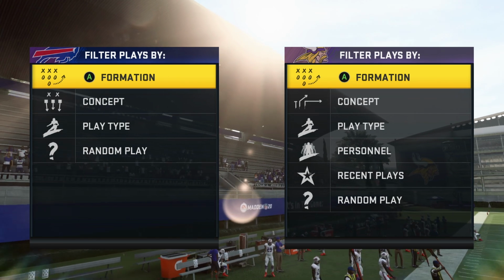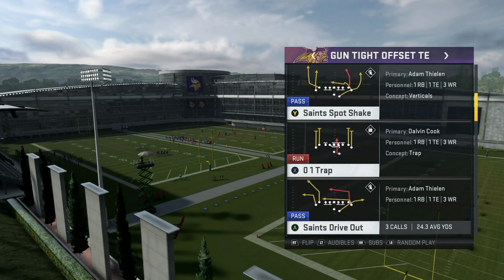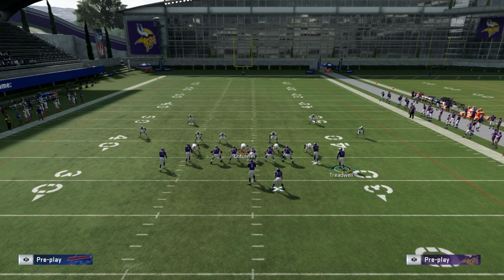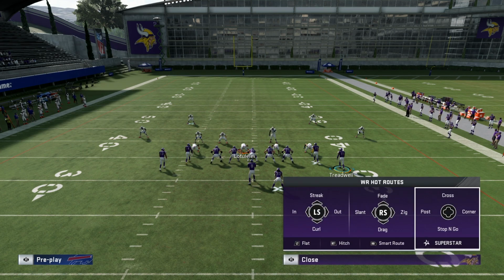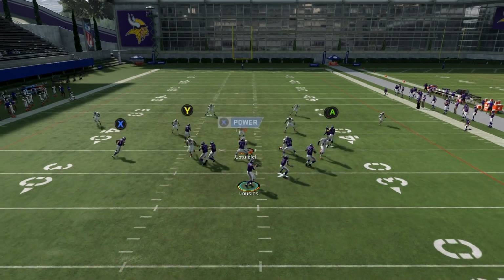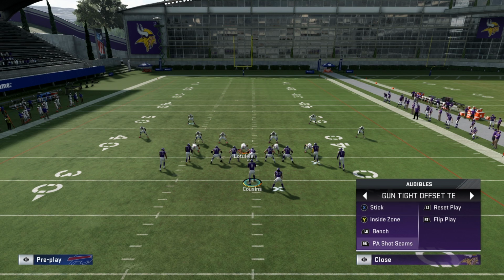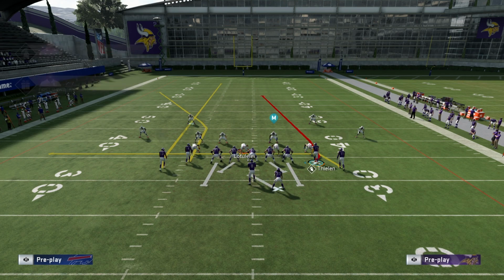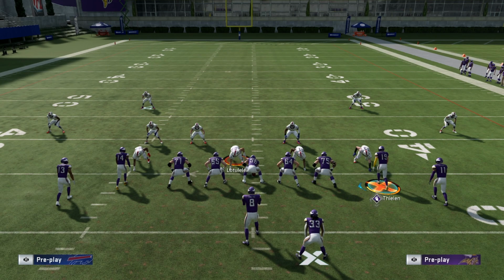ONE PLAY TOUCHDOWN CANNOT BE STOPPED! GLITCHY COVER 4 BEATER!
In today's video, I show you guys a long awaited one play touchdown that beats cover 4 with ease. In addition, I show you guys ways to beat without going for it all.